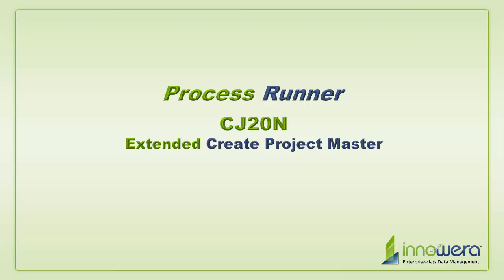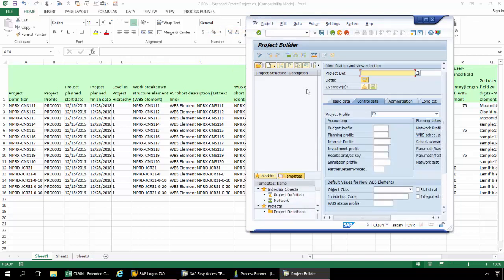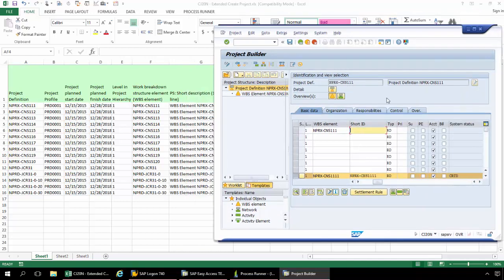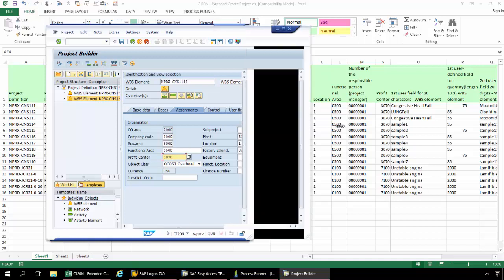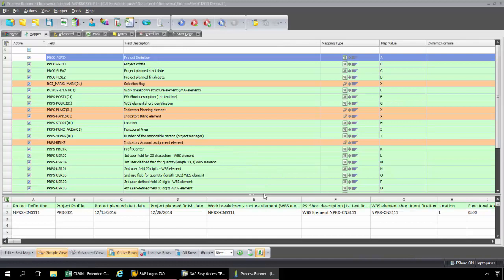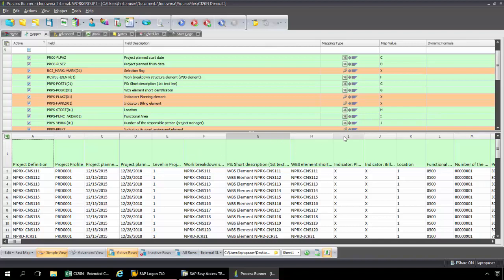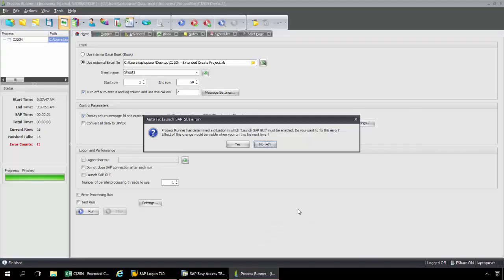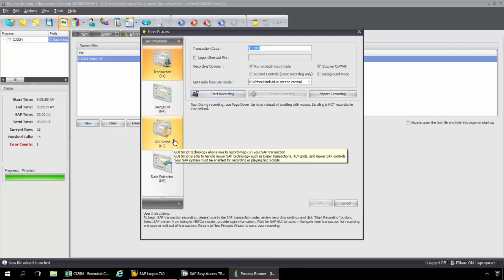CJ20N - Project Builder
CJ20N Project Builder or CJ20N Extended Create Project Master demonstrates how to create a CJ20N Project Builder transaction automation script for the SAP module Project System or PS, utilizing Innowera's Process Runner, so that projects can be created in SAP, running the CJ20N transaction, with data taken from an Excel Spreadsheet.  The instructor utilizes a feature of Process Runner which allows for the transaction technology of Process Runner to be utilized in the recording of this enjoy transaction.